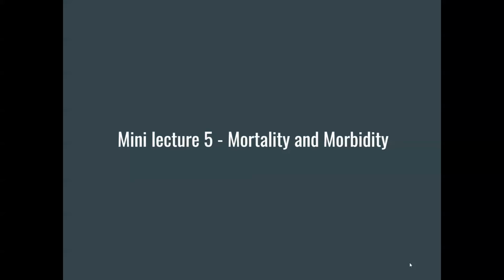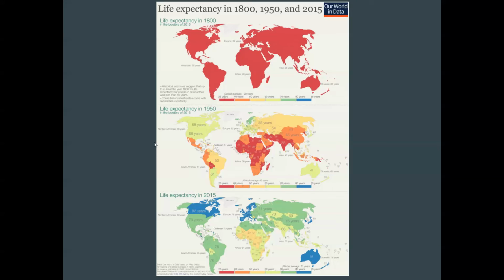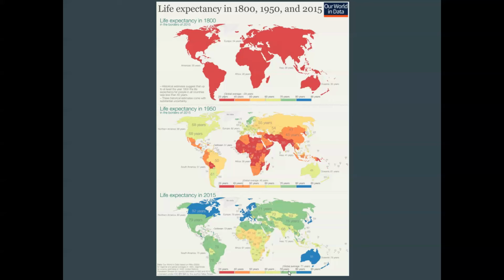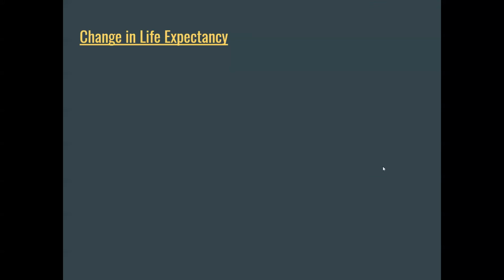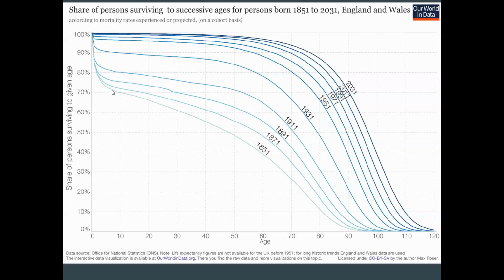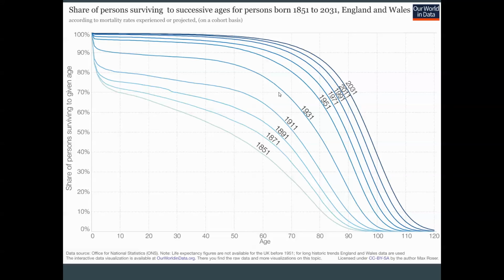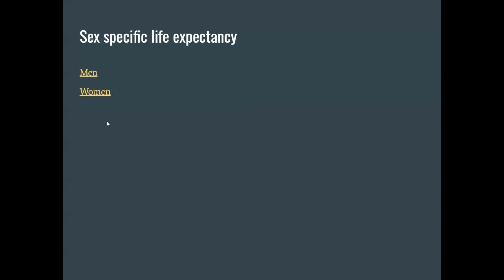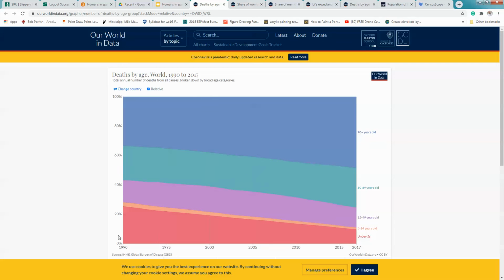module 2 mini lecture 5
Lecture 5 Population